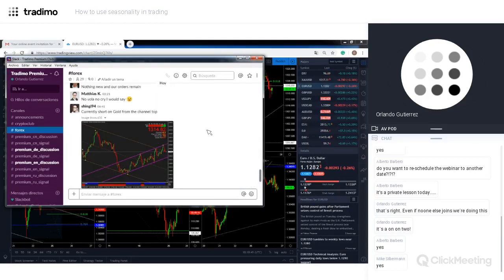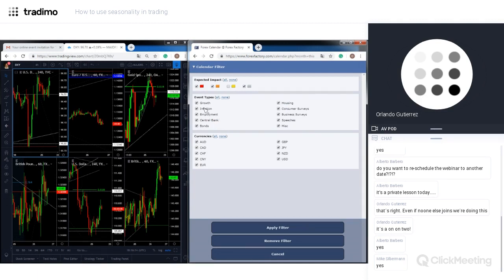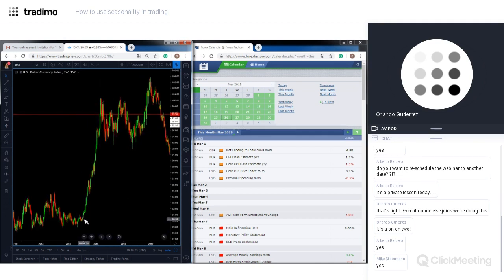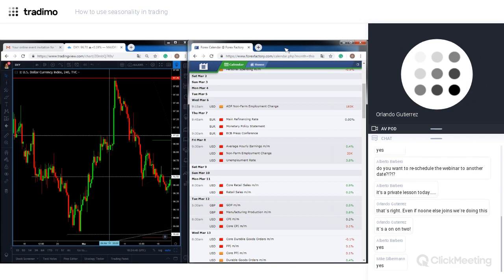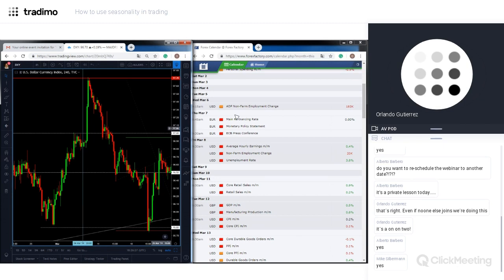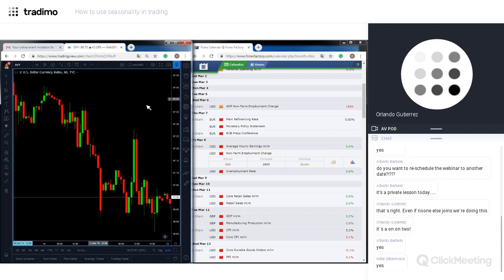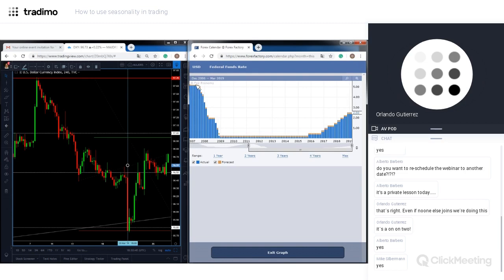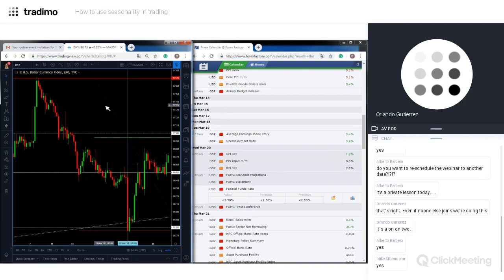This is how the Fed´s decissions impact the currency markets | tradimo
Join me while I teach you how monetary policies affect the currency markets and how to find bias with Central Banks decisions and economic outlooks.

We share this information every day in our premium community and you can get access to it for just $1 the first month.

Use this voucher when you check out to get the discounted offer: TradimoFX1